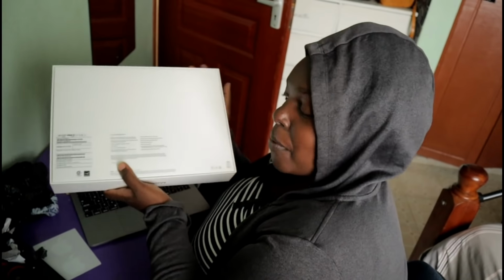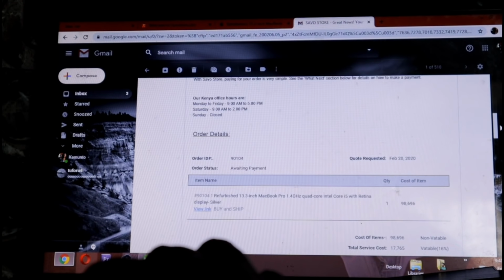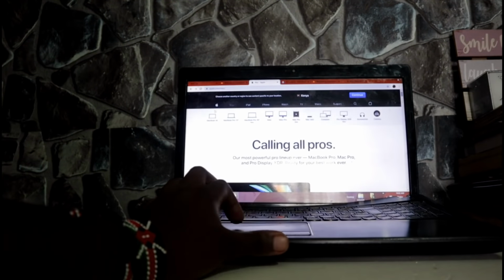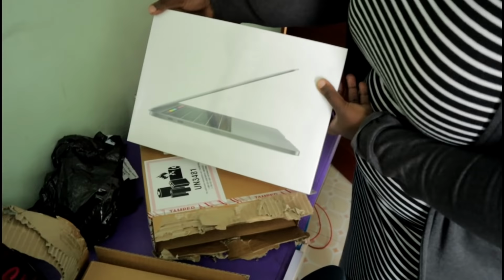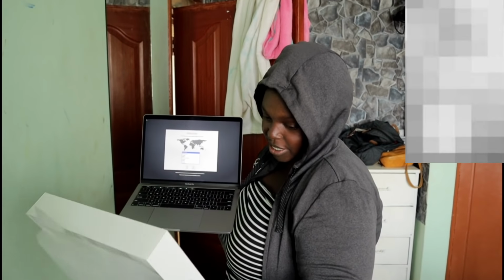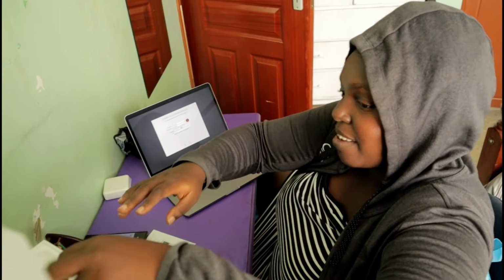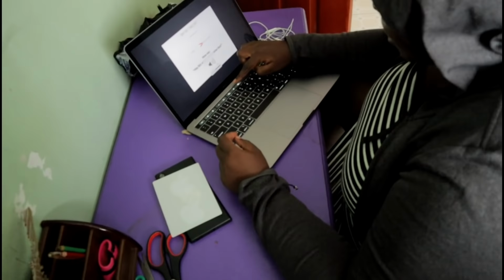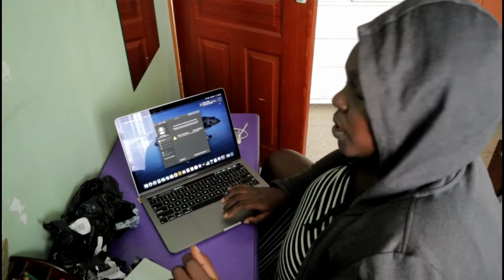13" MacBook Pro 2020 WITH TOUCHBAR UNBOXING SHIPPED W SAVO STORE FROM USA TO KENYA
I got the MACBOOK PRO 13" with the touch bar omg I am so excited, space gray in color I am inlove with it all my money savings are gone I'm broke now lol, in this video I unbox it myself and show you a step by step on how I shipped from California USA to Nairobi Kenya with SAVO store

SOCIALS:
👻SNAPCHAT➜ @jojokemunto
🐣TWITTER➜ @kemuntobear

❤SEND ME STUFF/POSTCARDS
Kemunto Bear

My channel is focused to help visually celebrate the richness, diversity & beauty of Africa. My main aim is  to grow the authentic African story  through my experiences that i share in my videos.I love traveling alot but you know traveling is not cheap that's why your donations &partnerships are highly appreacited.

F A Q:
Race: KENYAN (AFRICAN)
Name: Kemunto (african name i love it  &i hate my first name)
Size: Plus Size 46
Camera: Canon EOS M50
Editing Software: Adobe premeire proor Power Director

*FTC: This video is in cooperation with Savo Store.
PRODUCTS USED

Specifications of

MacBook pro, MacBook pro unboxing, 2019 Mac book pro, unboxing video, setting up my macbook pro, Apple product unboxing, top 5 things to do when you first get a Mac book, MacBook with touchbar